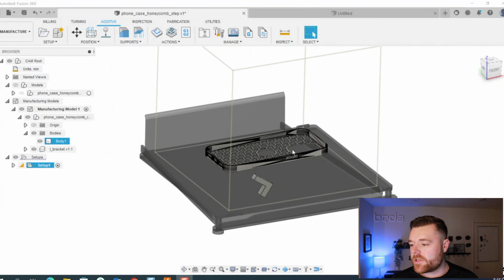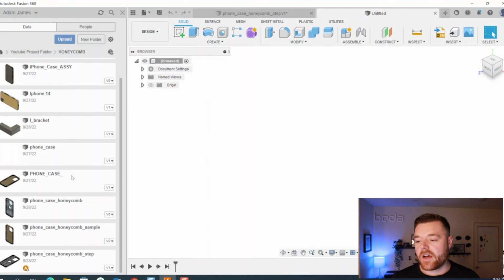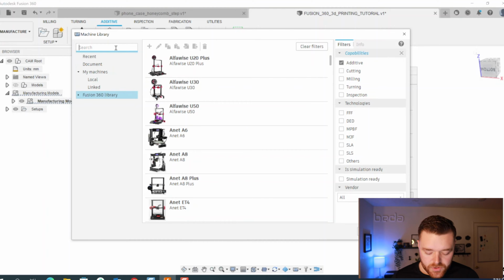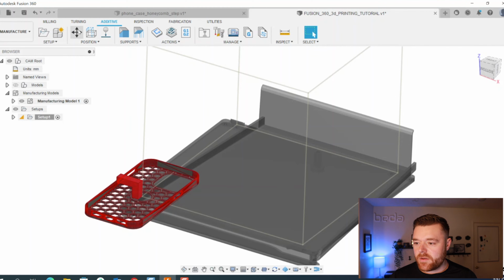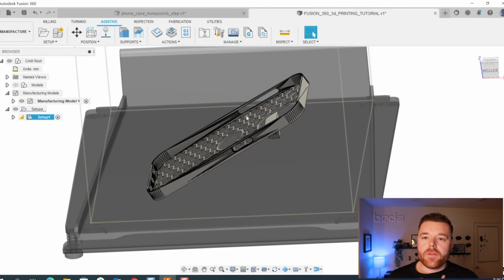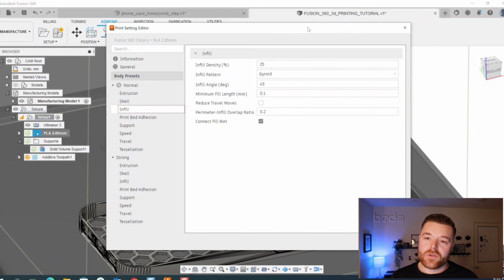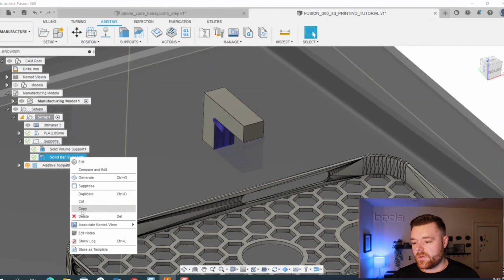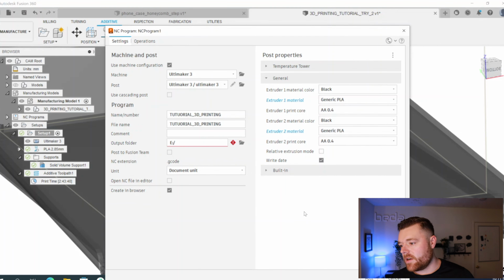How to 3D print in Fusion 360!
In this tutorial, I'll demonstrate how you can setup your CAD design in the 3D printing manufacturing workspace and create a G-code file for your 3D printer, all within Fusion 360! No external slicer needed!